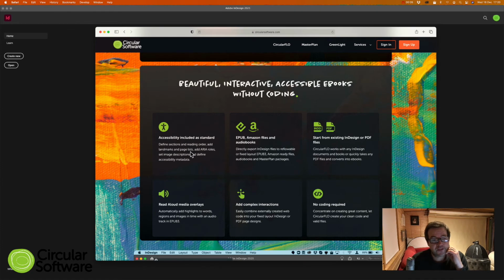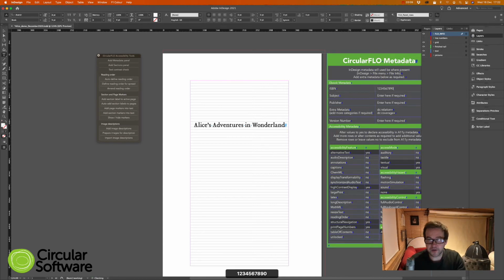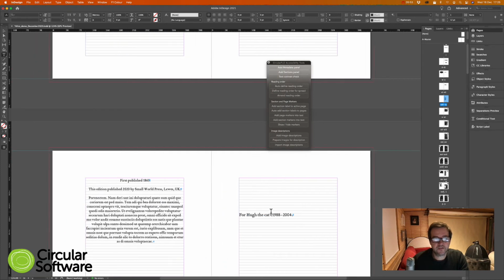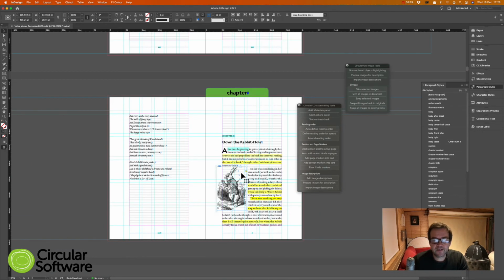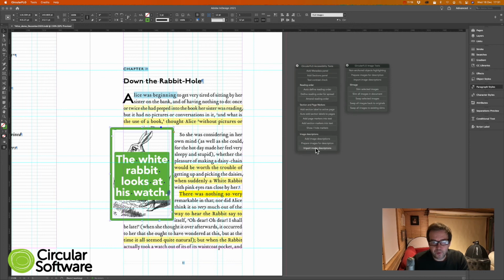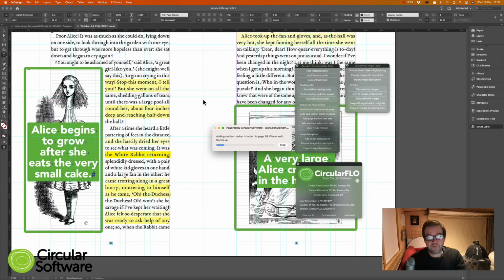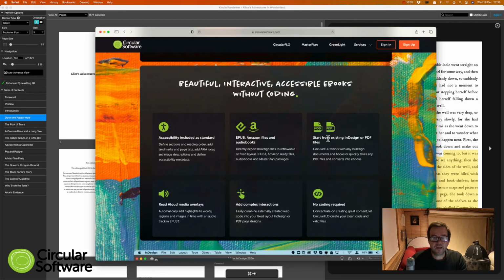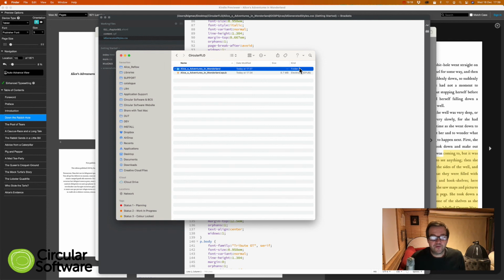CircularFLO accessible reflowable walkthrough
A demo of exporting a much more accessible reflowable EPUB3 and Amazon file from Adobe InDesign using CircularFLO.

CircularFLO - Beautiful, Interactive, Accessible Ebooks without coding.
Circular Software.